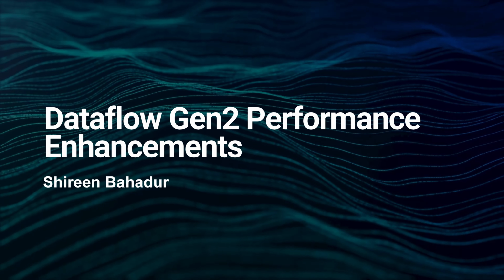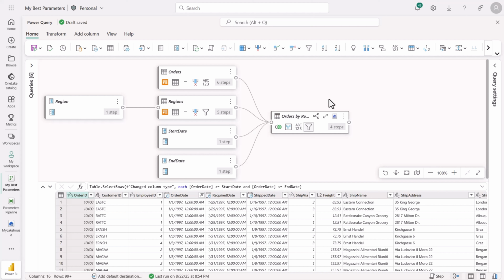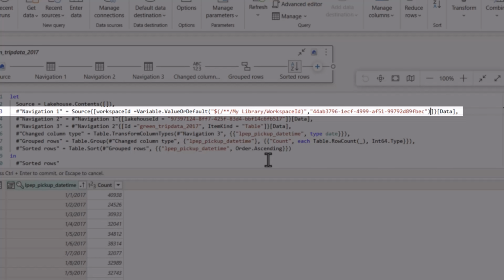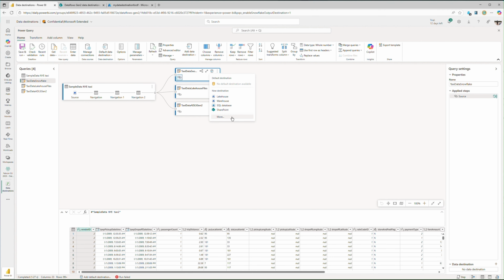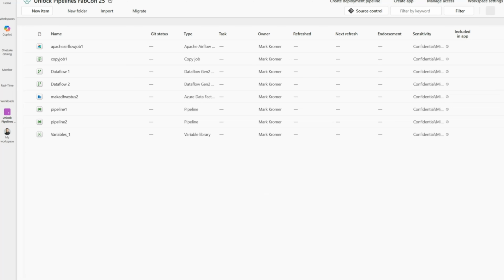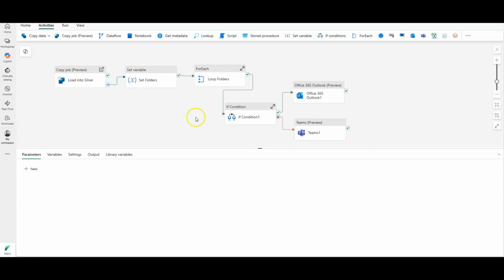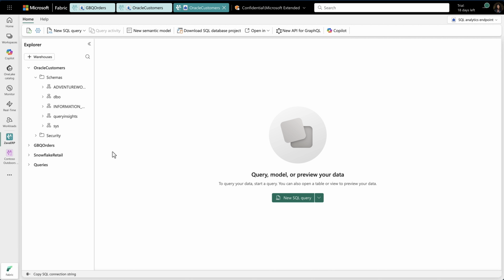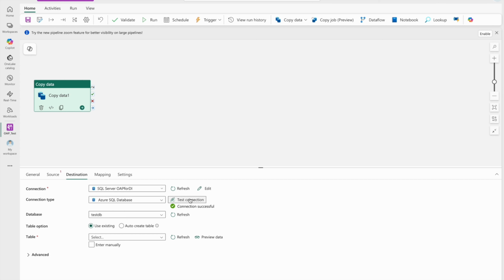The Data Integration Station Episode 5: Fabric Community Conference Recap!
Welcome to the Data Integration Station!

Each episode, we bring you expert insights, real-world experiences, and behind-the-scenes stories from across the Fabric Data Factory universe. Whether you're a data enthusiast or a seasoned pro, there's something here for you.

Noelle and Connie are back for a special edition episode to celebrate and share new releases and updates from Fabric Data Factory at the 2025 Fabric Community Conference in Vienna!

00:00 Intro
00:42 Glance at FabCon features
01:00 Dataflow Gen2 performance enhancements
03:43 Explain Dataflow Gen2 query and query steps using Copilot
05:14 Parameterized Dataflow Gen2 using the public parameters mode
09:10 Variable libraries in Dataflow Gen2 with CI/CD
12:59 Natural language to custom column in Dataflow Gen2 with Copilot
14:58 Dataflow Gen2 data destinations
17:30 Email, Teams, Dataflow, and Functions activity - Copy job activity
20:12 Debug your Pipeline expression with the Evaluate expression experience
24:44 Create multiple schedules in Pipelines
25:53 AI Capabilities in Data Factory
28:09 Google BigQuery, Oracle, and Data Agents
31:04 Multi-cloud data destination with Copy job
33:32 Outbound access protection

Interested in seeing the full list of new features?

Want to be featured in a future episode? Reach out to Noelle or Connie to get involved: